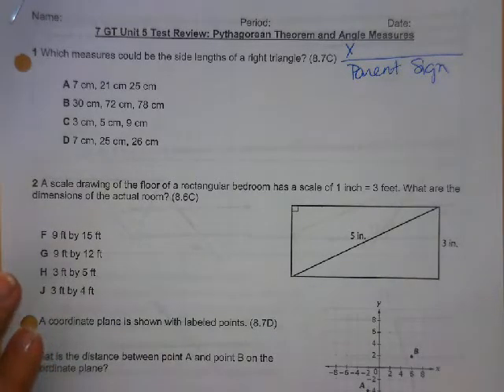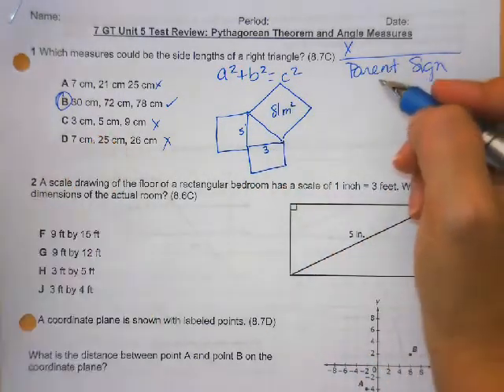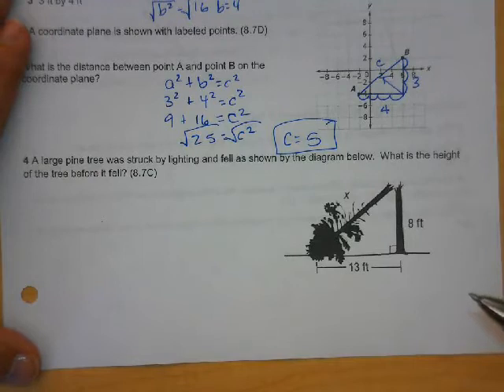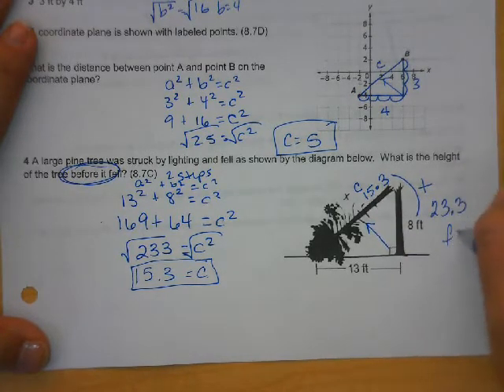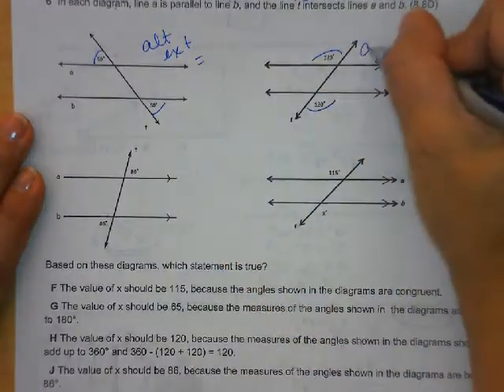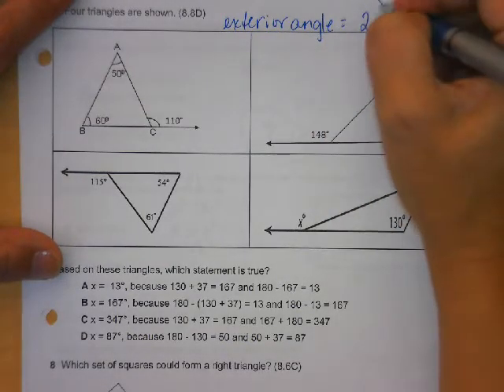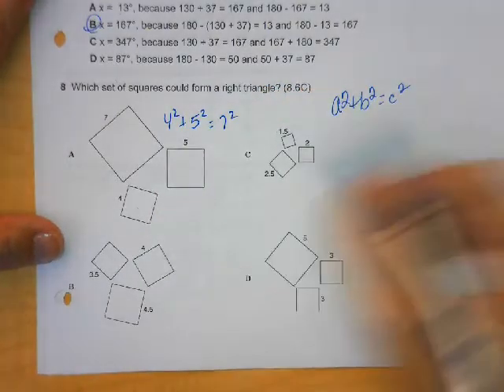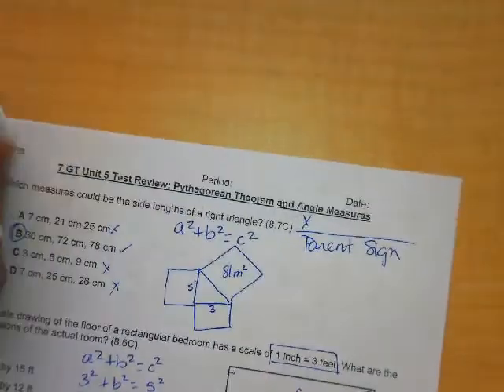5 10 7 GT KEY Unit 5 Test Review